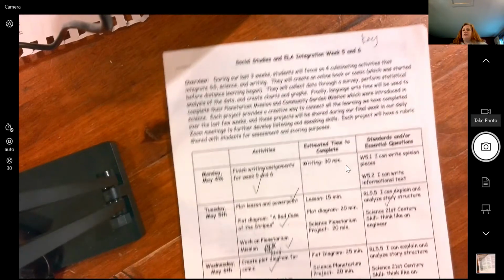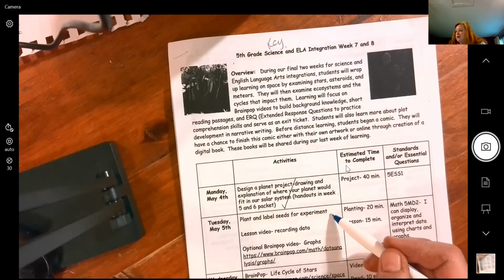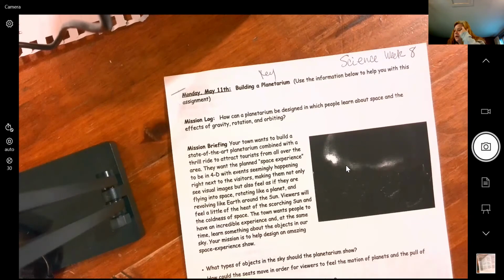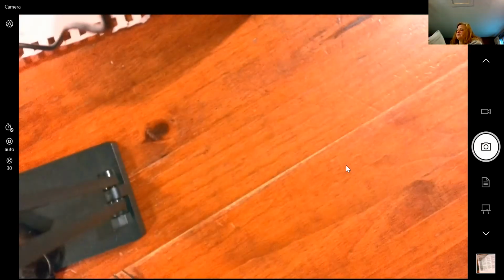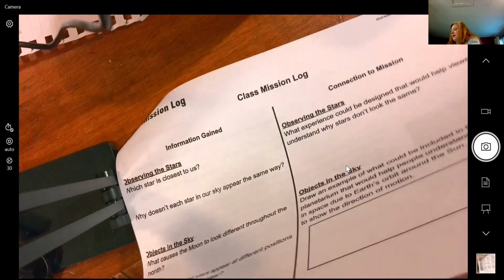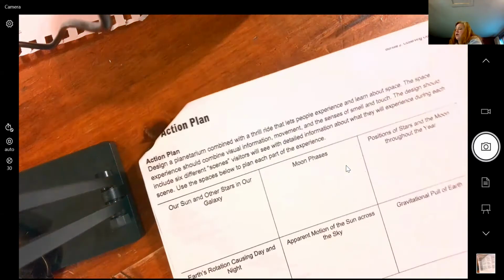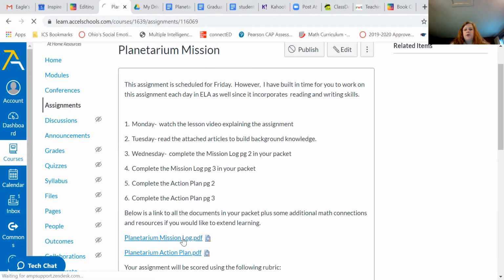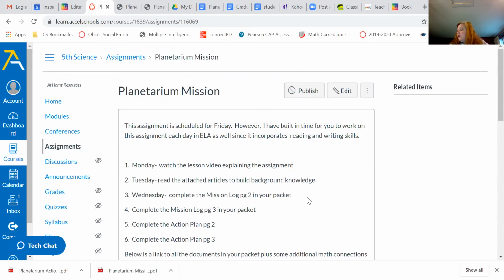Planetarium Mission lesson video